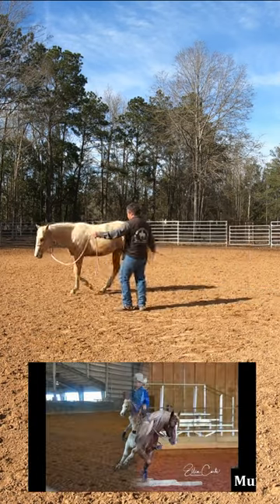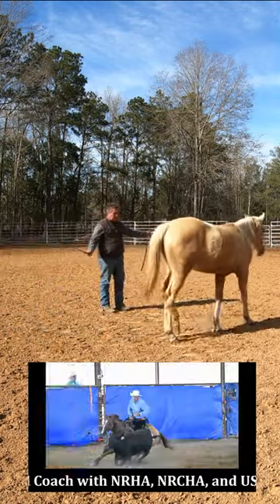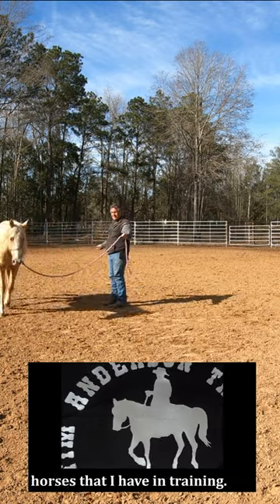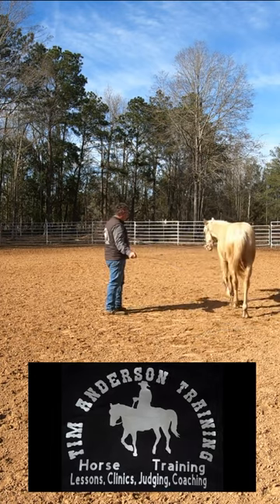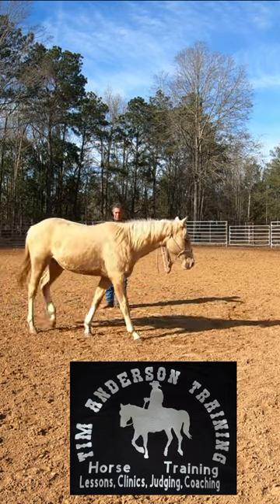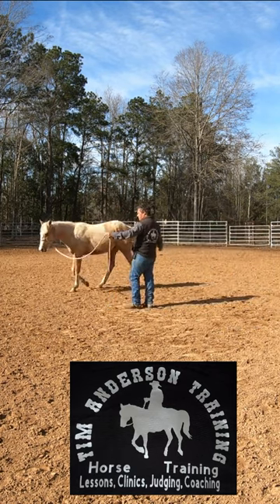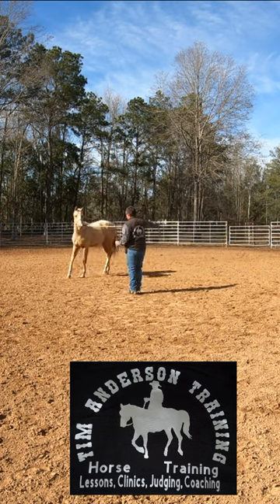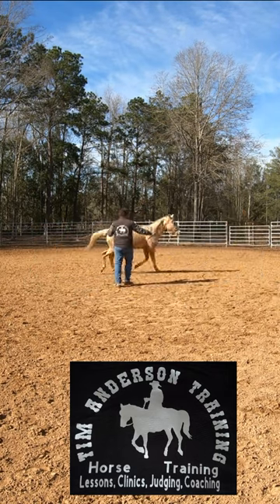Engaged Turn on lunge line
I always want my horses to turn while keeping the back end engaged